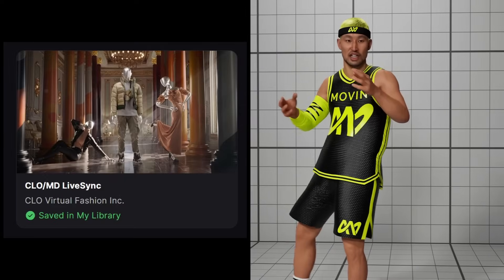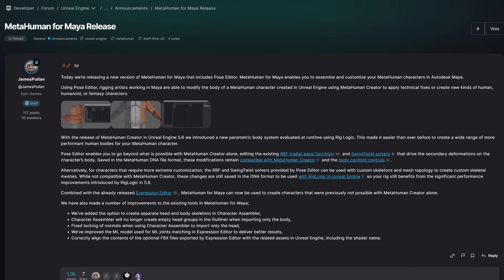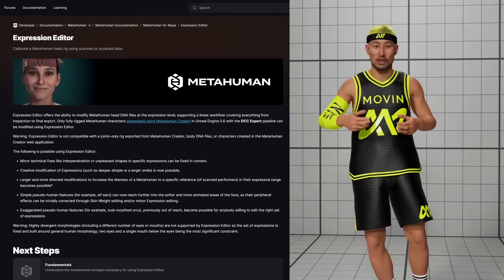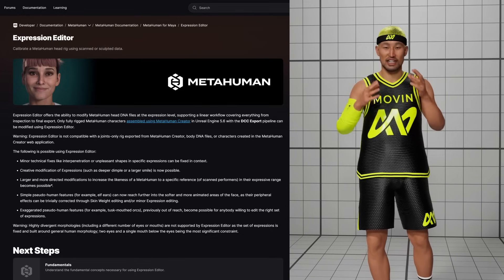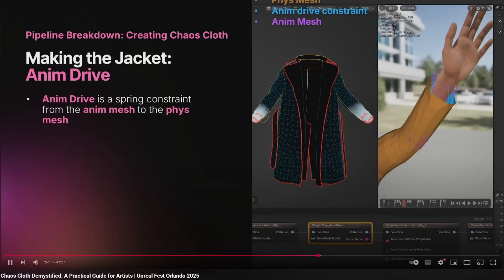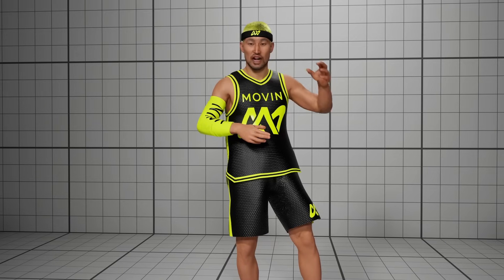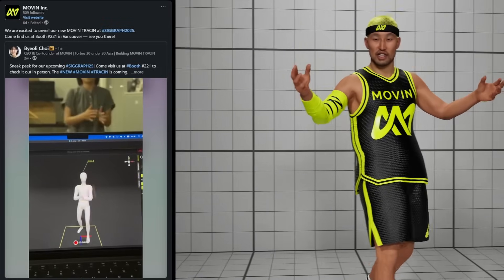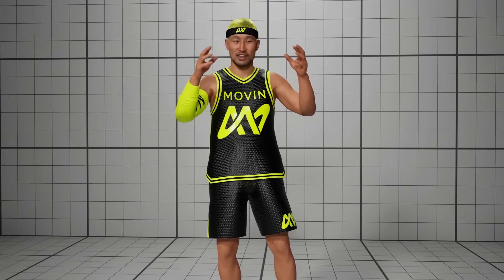Chaos Cloth, Marvelous Designer LiveSync, MetaHuman for Maya | MetaHuman News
The MetaHuman ecosystem has had some major updates this week for Marvelous Designer, Maya, and Chaos Cloth users in Unreal Engine 5.6.

0:00 CLO / Marvelous Designer LiveSync
0:25 MetaHuman for Maya Update
1:12 Chaos Cloth Demystified Talk
2:13 High Heels Rig
2:50 SIGGRAPH x MOVIN
3:22 Workman Labs Discord